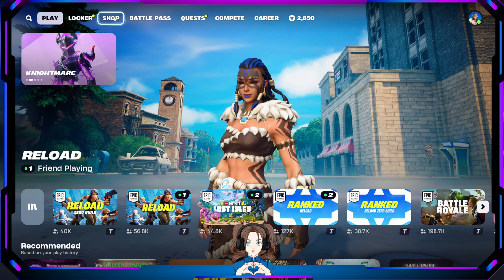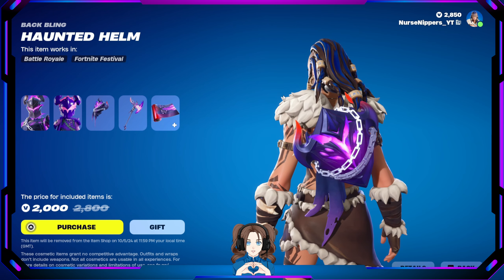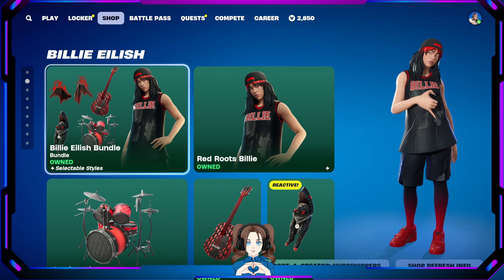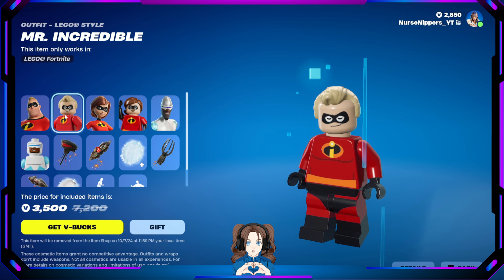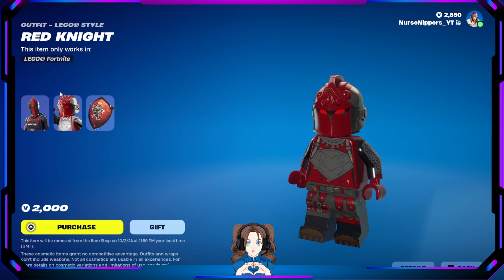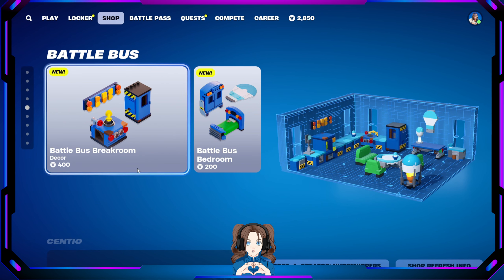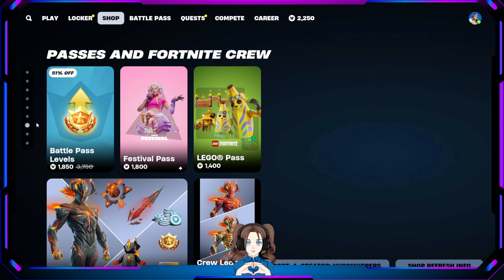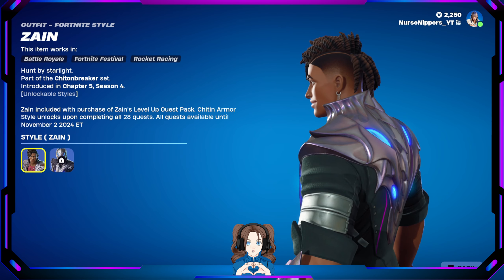Fortnite Item Shop Walkthrough 10/01/2024